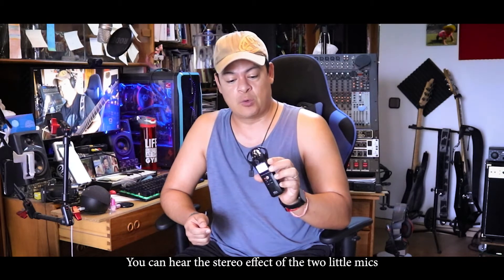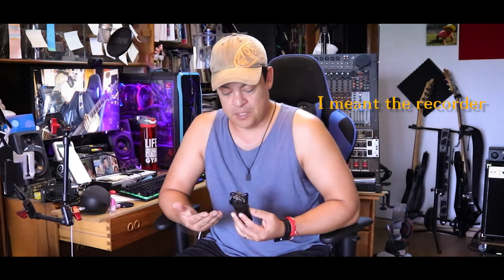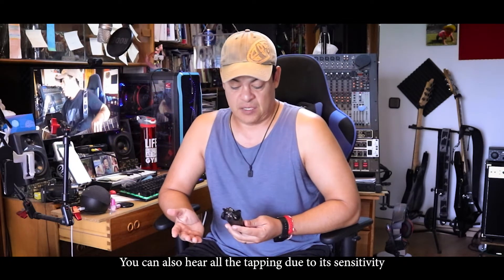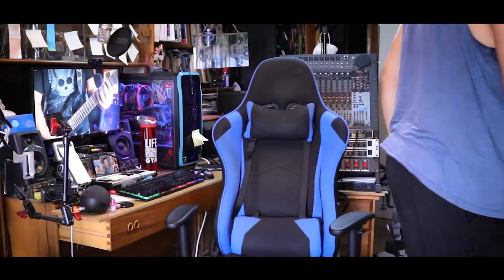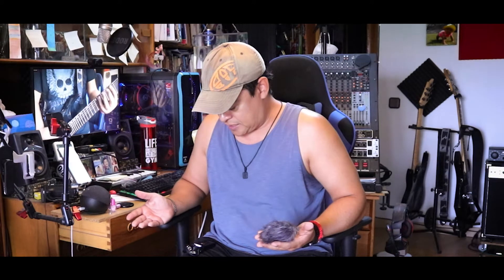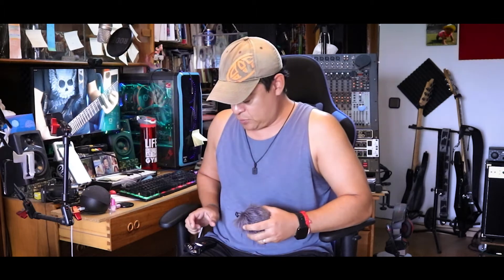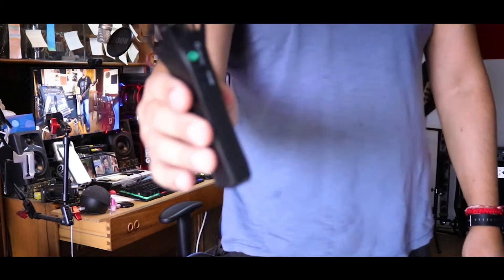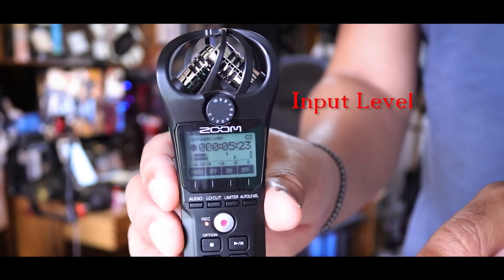Zoom H1N Handy Recorder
A small and practical recorder. It's the handy recorder Zoom H1N but there are a few things you need to know just before you get it! Find out more!

If you have any questions, please leave them at the comment section and I'll respond as soon as I can.